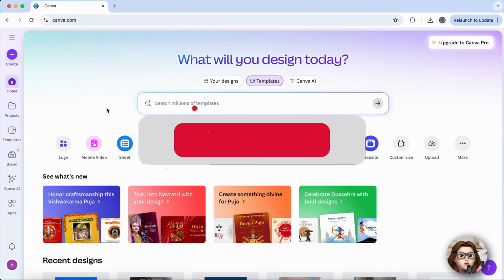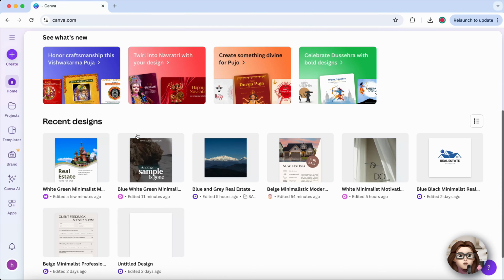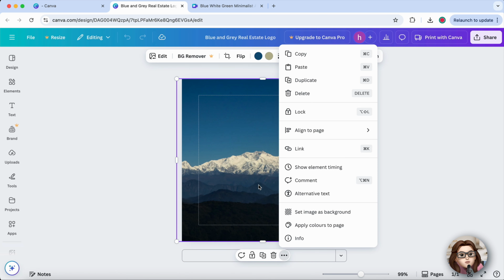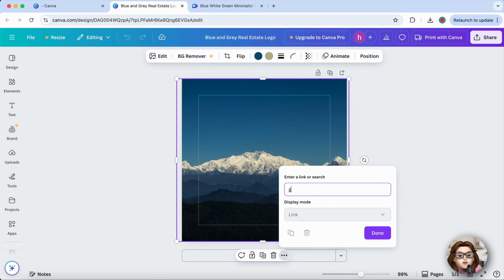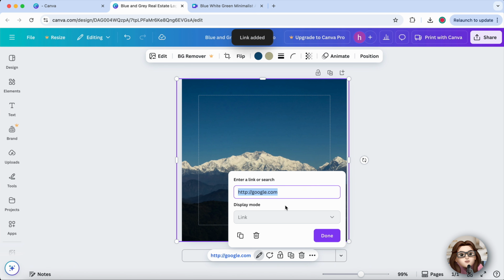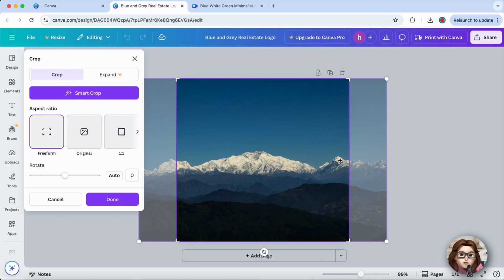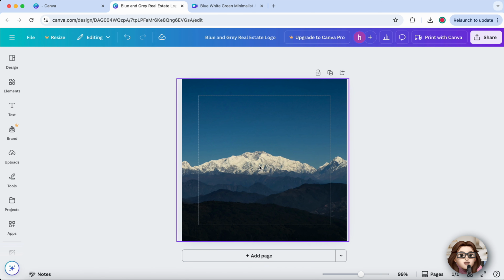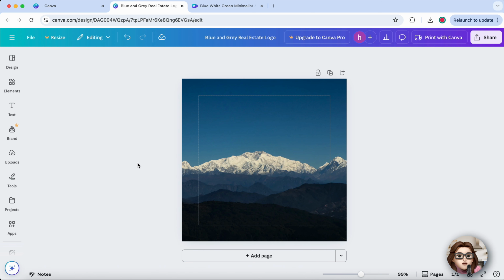How to Add Clickable Links in Canva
In this Canva tutorial, you’ll learn how to add clickable links in Canva — whether you want to link text, images, or buttons to a website, social media page, or another document. This step-by-step guide is perfect for anyone creating interactive PDFs, clickable presentations, or digital marketing materials using Canva.

Canva allows you to add hyperlinks easily, helping you make your designs more engaging and functional. Whether you’re designing an eBook, resume, portfolio, or presentation, clickable links make your Canva projects more professional and user-friendly.

In this video, you’ll learn how to:

Add clickable links to text, images, or buttons in Canva.

Create interactive PDF files that open links directly when clicked.

Add navigation links within multi-page designs like eBooks or slides.

Test and export your design properly to keep your links active.

Fix common issues when links don’t work after downloading.

We’ll also show you how to choose the right download format (PDF Standard or PDF Print) depending on whether your design is for digital or print use. You’ll discover how to use Canva’s interface effectively, ensuring your clickable links remain functional after exporting your design.

Clickable links are essential if you’re sharing your Canva creations online — especially for marketing materials, digital portfolios, online resumes, client proposals, or interactive documents. With this tutorial, you’ll be able to create fully interactive designs that drive viewers exactly where you want them to go.

🎨 Whether you’re a beginner or experienced Canva user, this tutorial simplifies everything you need to know about hyperlinks in Canva. By the end of this video, you’ll be able to create professional, clickable designs that stand out and function perfectly.

This video shows you How to Add Clickable Links in Canva Easily! Watch this Video till the end to learn How to Add Clickable Links in Canva.

Were you able to figure out How to Add Clickable Links in Canva? Share this with your friends who want How to Add Clickable Links in Canva.

Problem Solved in this Video-:

What Do you Think of How to Add Clickable Links in Canva?